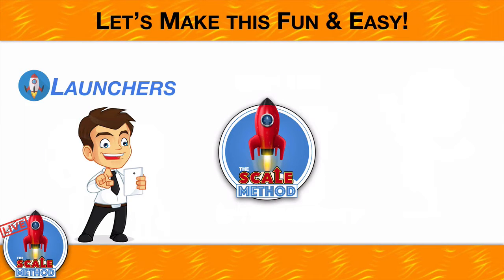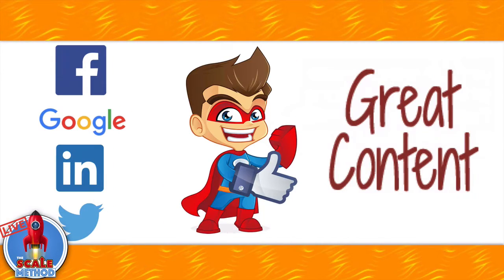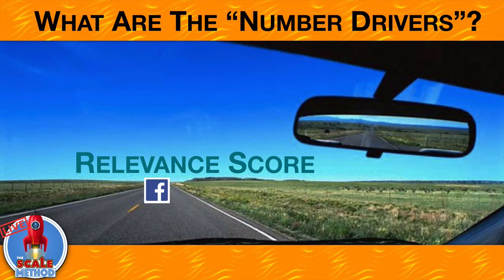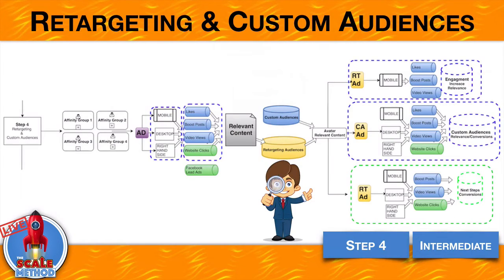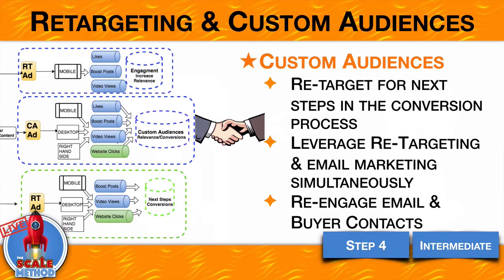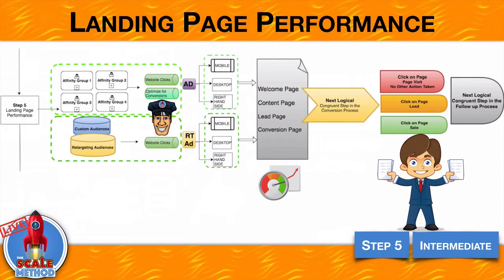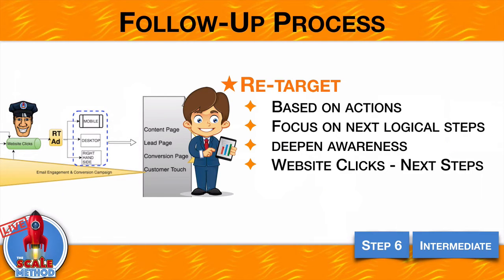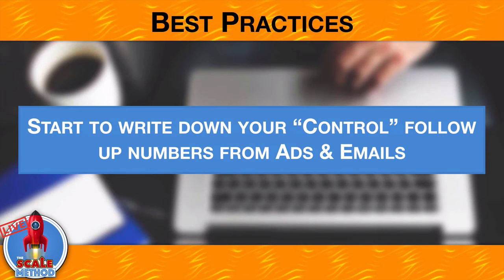The SCALE Method - Pick Your Perfect Learning Experience - Intermediate Level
Welcome To Our Complimentary Online Training.

This is a Complimentary Overview of The SCALE Method.

If You Have a Product or Service You Want to Sell Online and If you are Spending Time & Money On Facebook, Google, LinkedIn or Twitter ads, This Online Training is Both Timely & Critical for Your Business.

We Will Be Covering a  Simple yet Highly Effective 12-Step Method.

We will Start with Critical Foundational Steps

That You Must Be Implementing when running Ads on any of the Major Ad Platforms.

This 12 Step Method is Guaranteed to SCALE Your Business Online by Leveraging Proven Process, Proven Strategies, and Simple Technology that will automate Your Ads & Targeting. This Process is Guaranteed to Produce Results Regardless if your advertising skill level is Beginner, Intermediate or Genius Level :)

You Can Apply These Simple & Effective Strategies on Facebook, Google, Twitter, Linkedin and YouTube.

We offer this free online training to build a strong working relationship with you.

We believe in leading with value :)

We assist people just like  you in SCALING your ads and online business.

implement take away strategies you learn today from watching this video.  You will start to see effective results quickly & easily.

During this video, we will be covering 5 Critical Self Evaluation Questions.  Exactly What You Require to SCALE Your Business with Predictable & Scalable Results

This way you can finally Predict Your Own Success. All this will start to happen for you too once you complete this online training video.  You just have to implement what
you learn today.

If you have any questions during  this 12-Step SCALE Method Video Training or if you would like more detailed training or support, We are here to support you.

We host LIVE Regular Trainings on The SCALE Method.

When you attend our LIVE Training you will be receiving, Step-by-Step Documents, Access to Done for You Templates, Access to Done with You Support, One-on-One Strategy & Consulting, Access to Tools, Resources and Resident Geniuses.  My personal favorite part is The Genius Society.

We look forward to meeting you and working with you in SCALING your business!